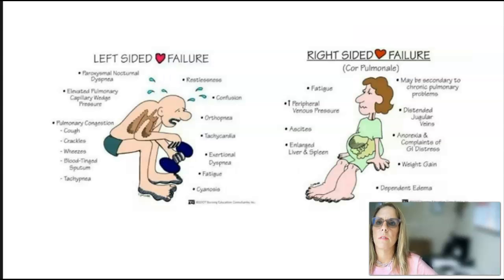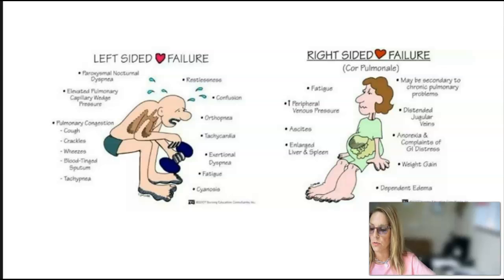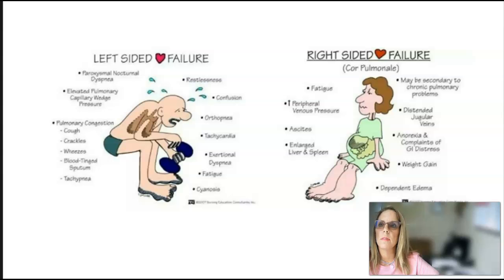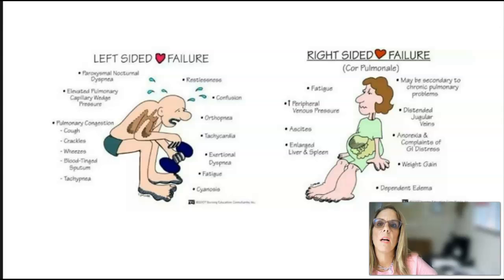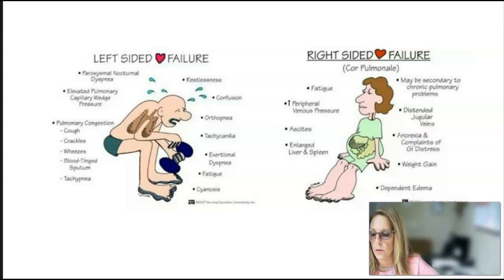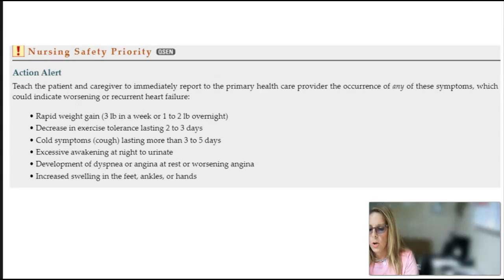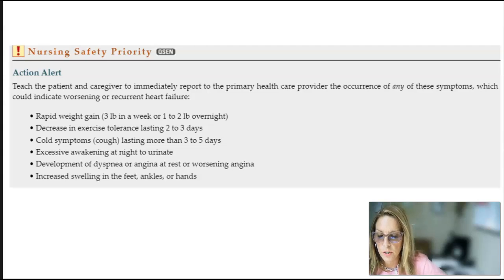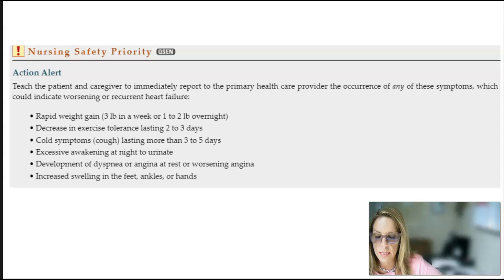Heart Failure Quick Review